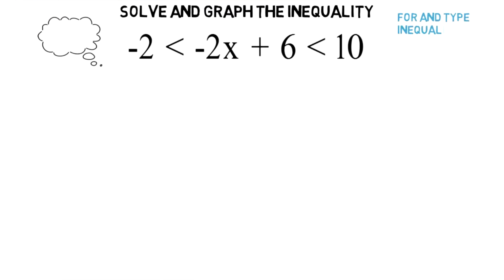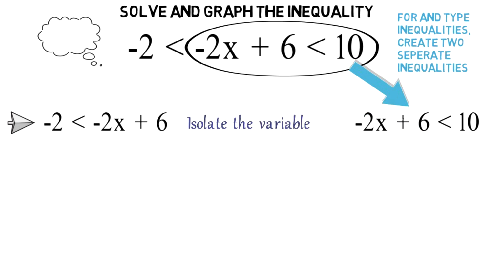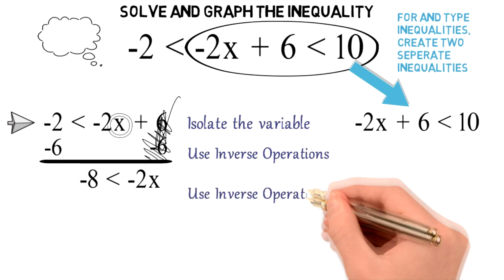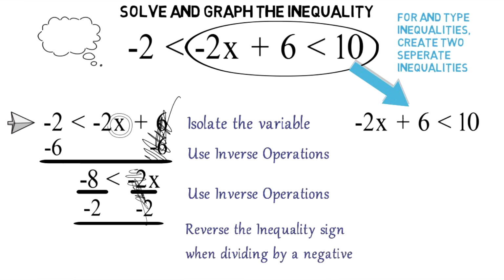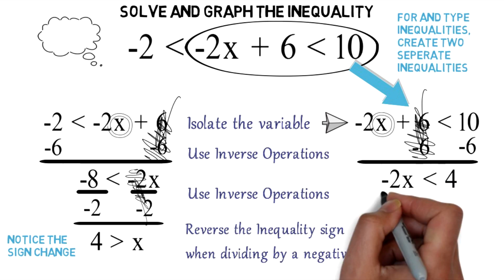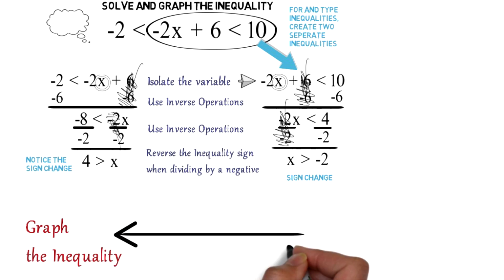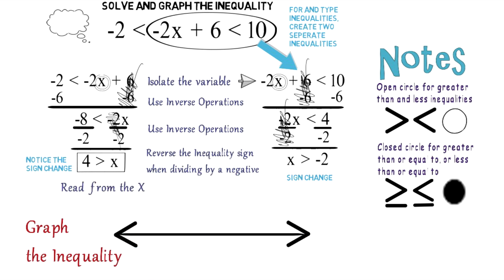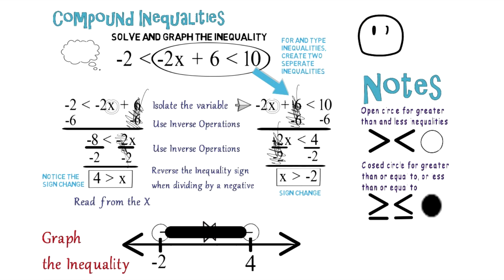Compound Inequalities #1: Algebra Animations